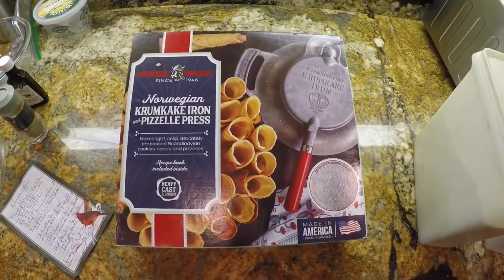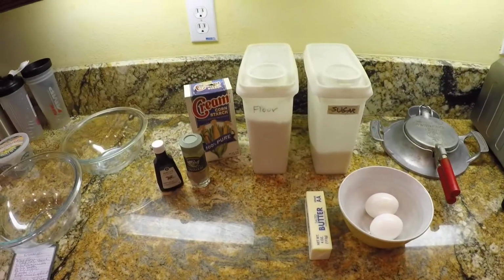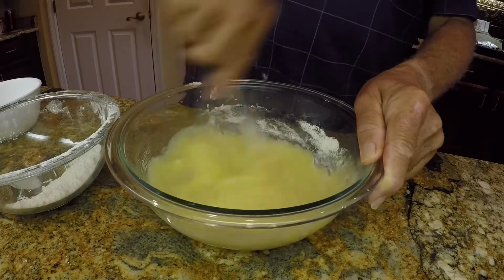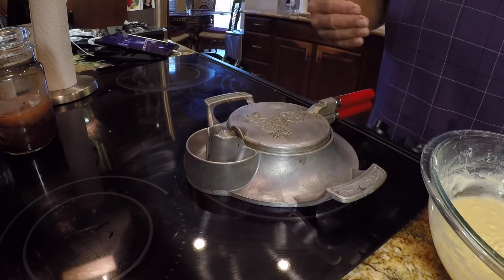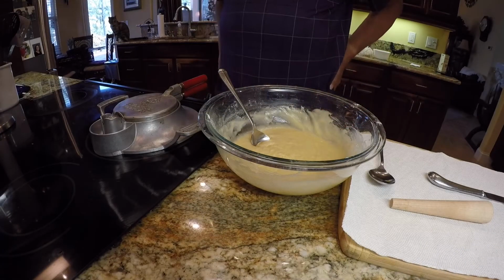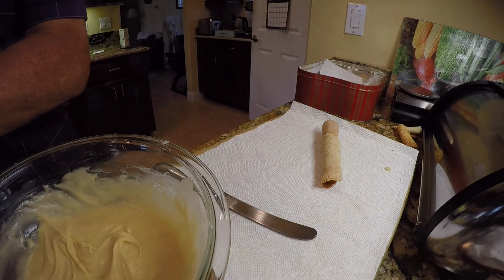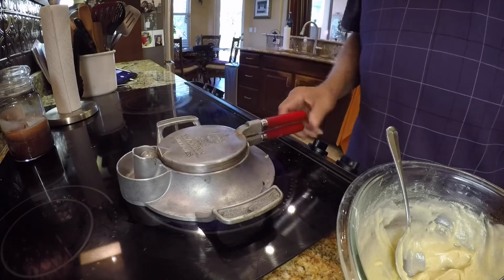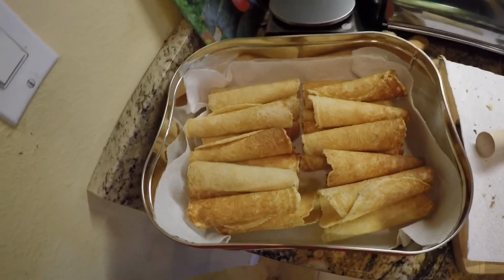Making Krumkake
This is a newly revised video showing how to make Norwegian Krumkake, (crumble cookies).